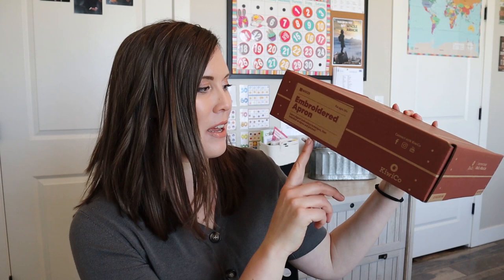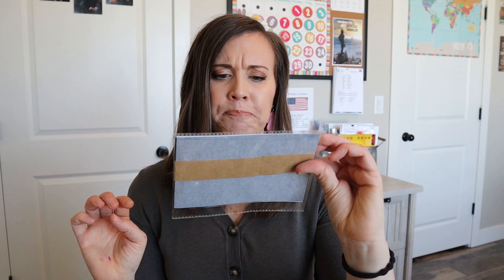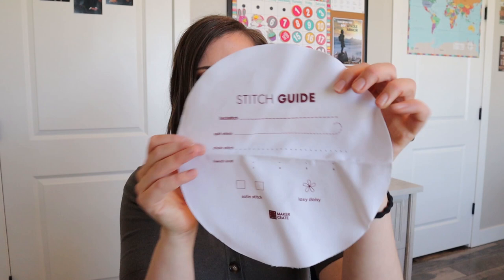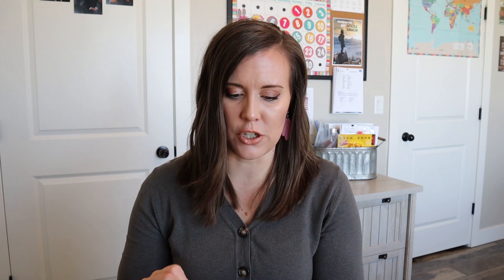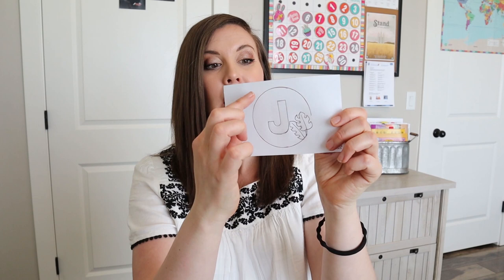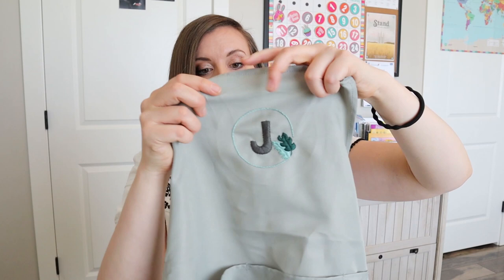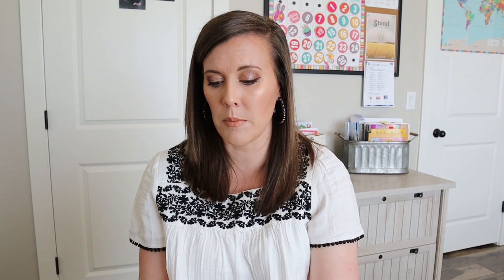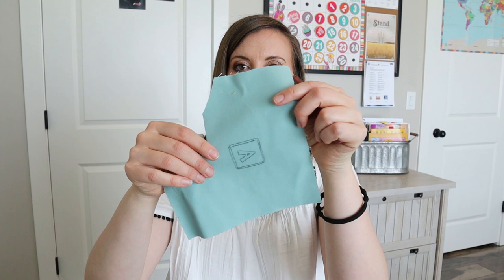Maker Crate Unboxing April 2021 - Embroidered Apron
Hi friends, today I am sharing an unboxing of the April 2021 Maker Crate from Kiwico. This is a new monthly crate that is focused on art and design for ages 14-104. If you have teenagers you homeschool, this would be a great product for them. I got the crate for myself because homeschooling moms need a break!!!